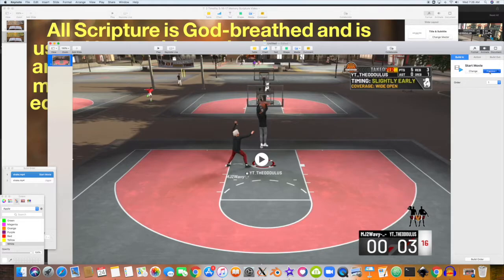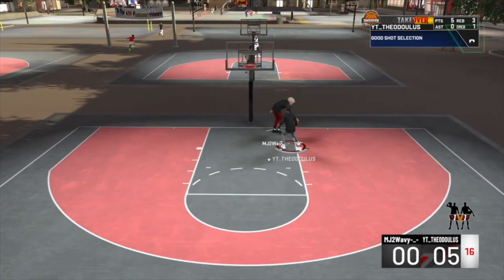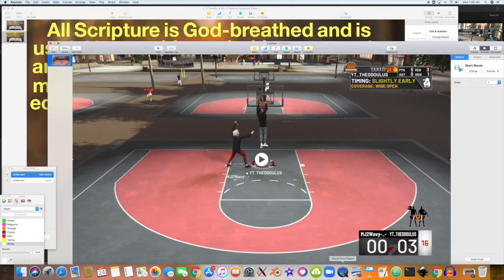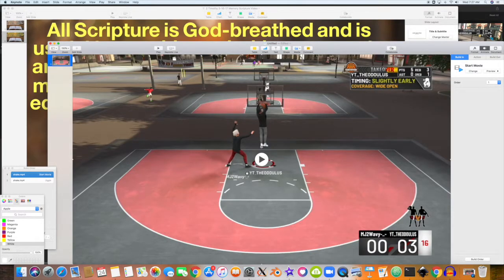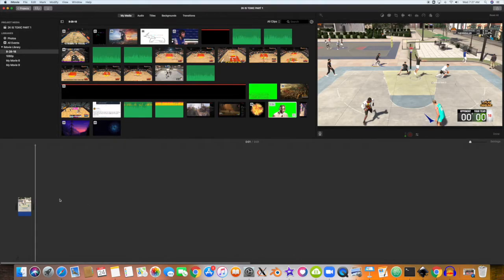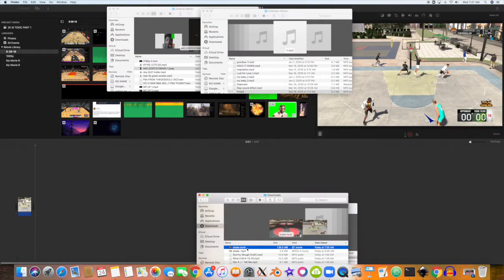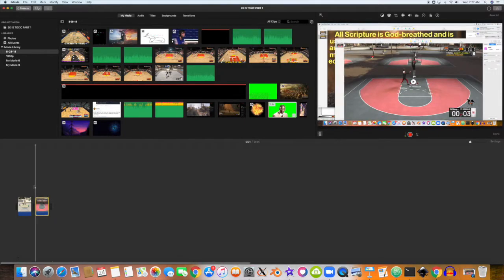HOW TO DO SHAKE EFFECT TUTORIAL IMOVIE: BYPASSING BUILD IN NOT STARTING MOVIE IN KEYNOTE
🐘Spreading The Light One Video At A Time🐘

Read description.
HOW TO DO SHAKE EFFECT TUTORIAL IMOVIE: BYPASSING BUILD IN NOT STARTING MOVIE IN KEYNOTE. THIS WILL HELP ANYONE THAT HAS BEEN STUCK BECAUSE THE BUILD IN IS NOT STARTING THE MOVIE. This is the video for you. THANK YOU FOR YOU PATIENCE.

Clips from
Mac Apple Computer

Special Thanks to all my Inspirations
God, Jesus, Holy Spirit
Family, Double L

*Please embrace the Mission of this Channel to be a light to this world with the gift of Creativity. We want to spread love laughter and a good time to all*

Please contact my email below if you want a video or clip taken down & I will gladly remove it right away.